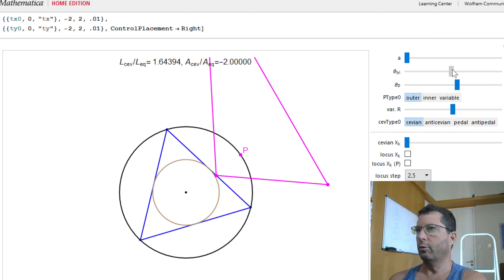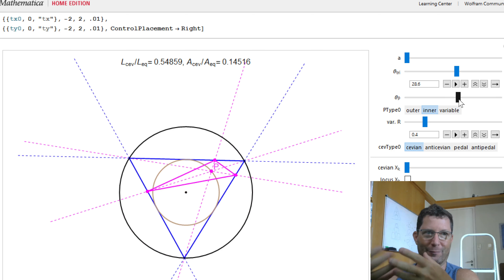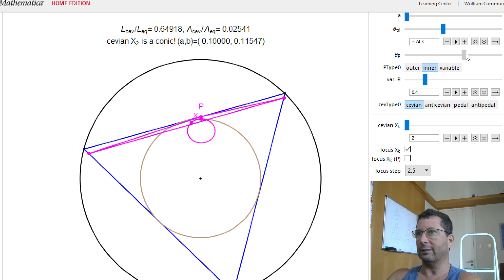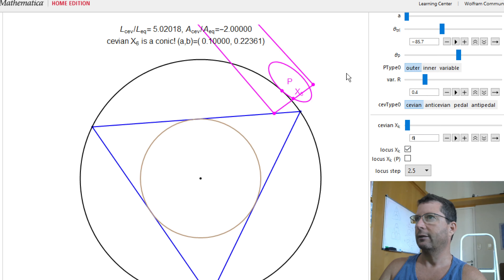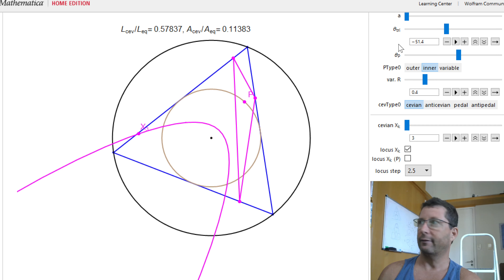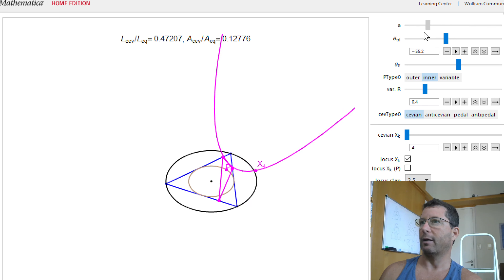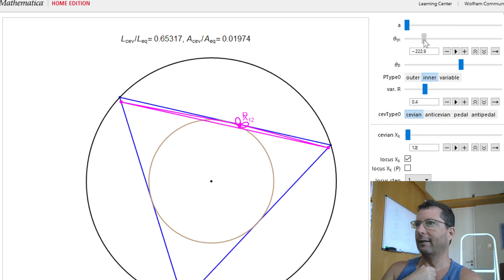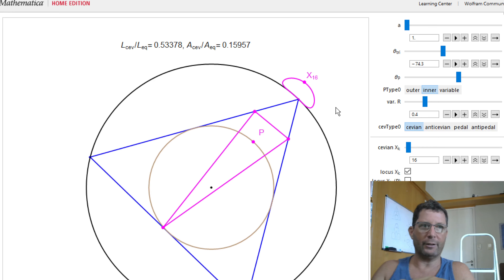Rotating Equilaterals III: loci of cevian triangle centers w.r.t. a fixed point on the incircle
We explore the curious loci of cevian triangle centers of a family of rotating equilaterals with respect to a point P on the latter's incirlce.